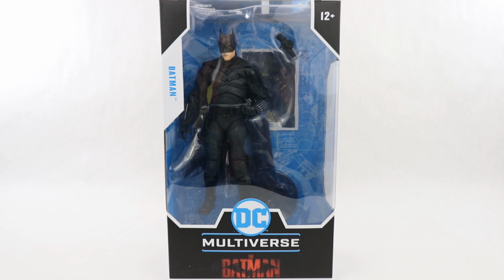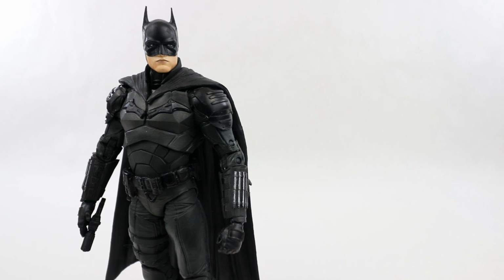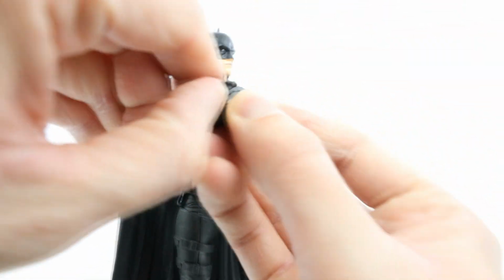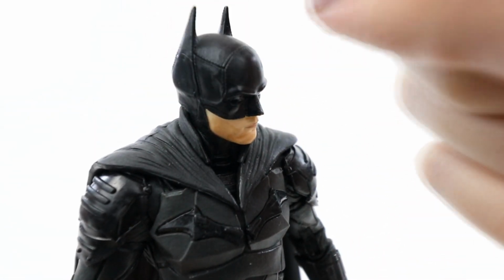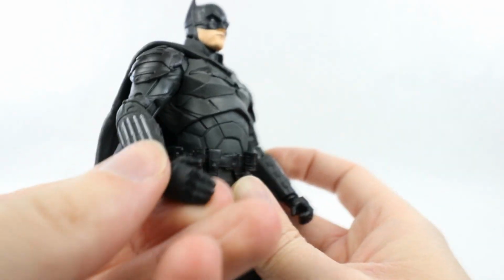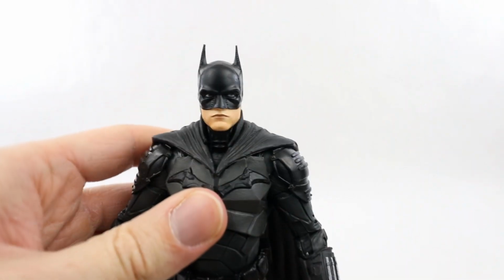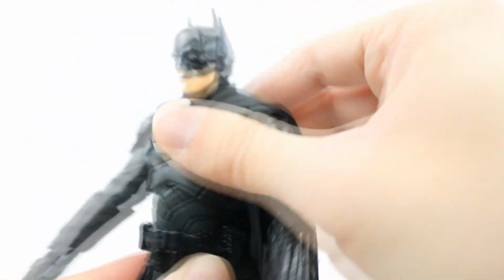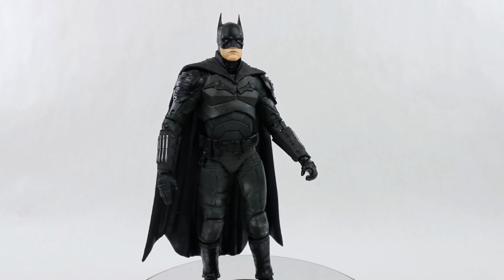McFarlane Toys The Batman Movie Figure Review!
A new Batman Movie, a new Batman figure... It speaks for itself!

Pokemon Go Friend Code - 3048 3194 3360